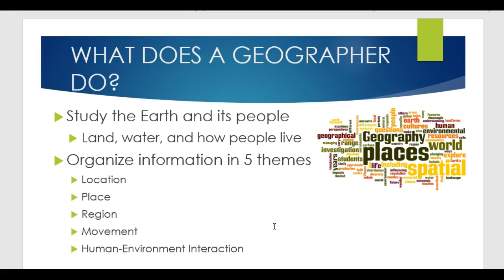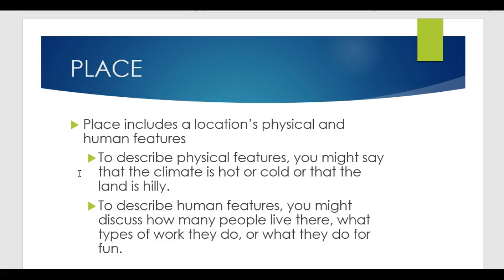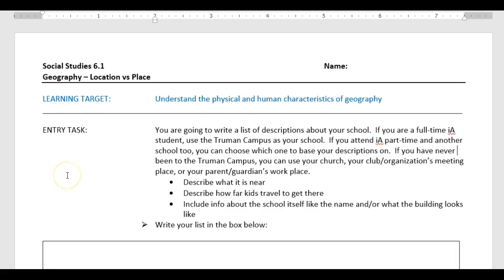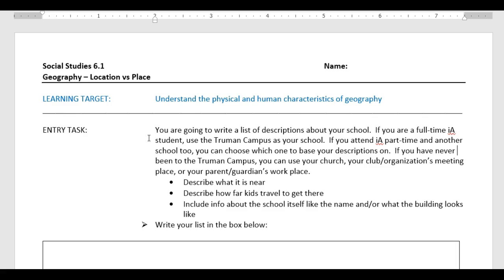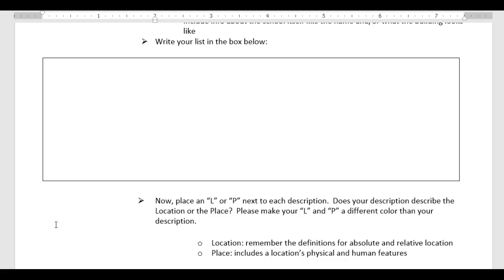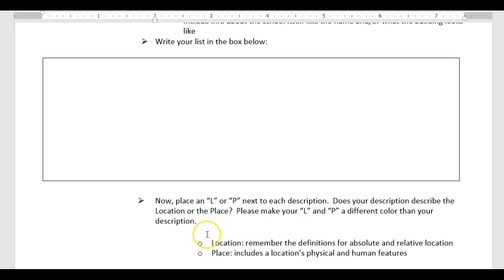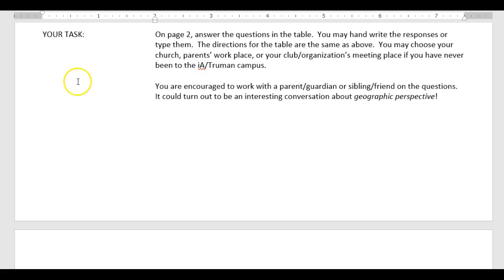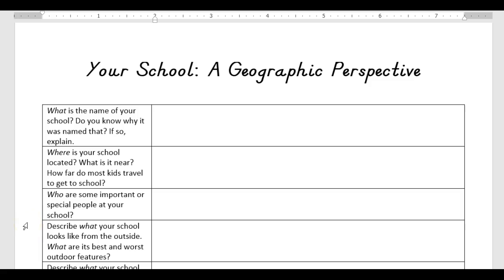Location vs Place Lesson and Assignment